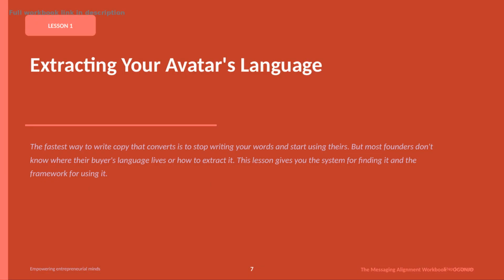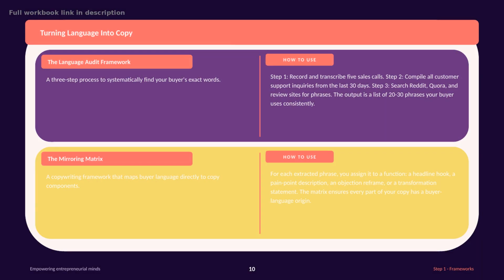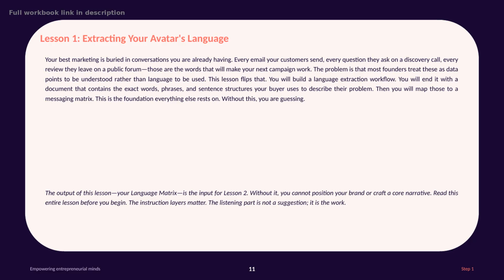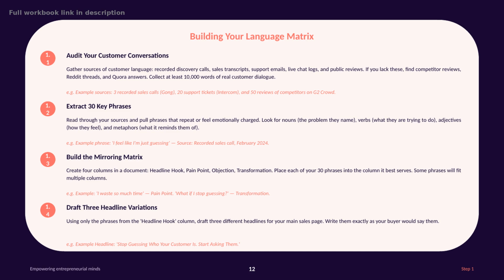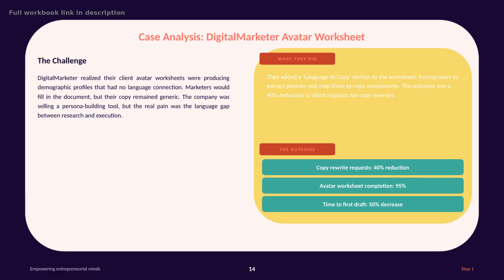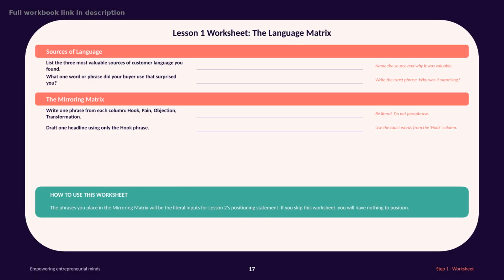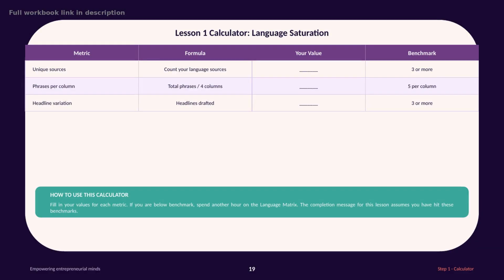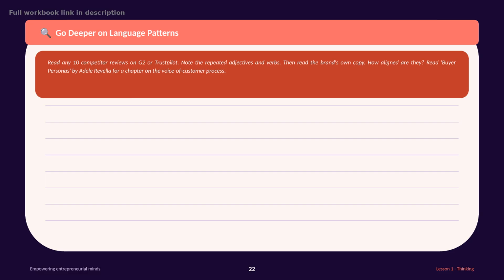How to Build Your Three Headlines (The Messaging Alignment Workbook Series) – Pt 1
Part 1 of The Messaging Alignment Workbook series.

Lesson 1: Extracting Your Avatar's Language. The fastest way to write copy that converts is to stop writing your words and start using theirs.

What this sets up next: The output of this lesson—your Language Matrix—is the input for Lesson 2. Without it, you cannot position your brand or craft a core narrative. Read this entire lesson before you begin. The instruction layers matter. The listening part is not a suggestion; it is the work.

The full printable workbook is linked above.